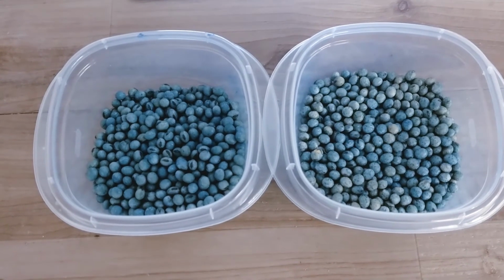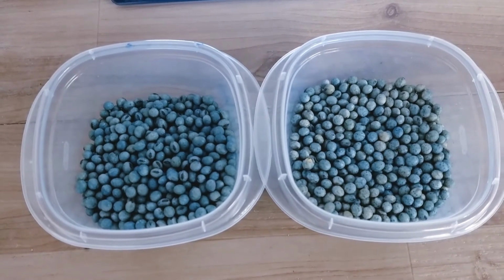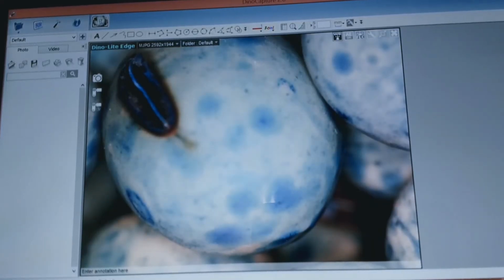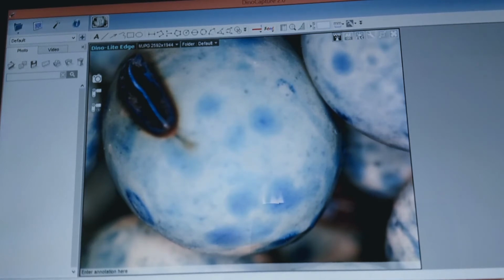Treating Seed in Warm Weather with Blake Murnan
West Central's Blake Murnan discusses treating seed in warm weather. Watch to learn more.